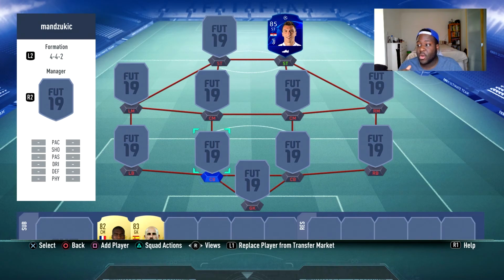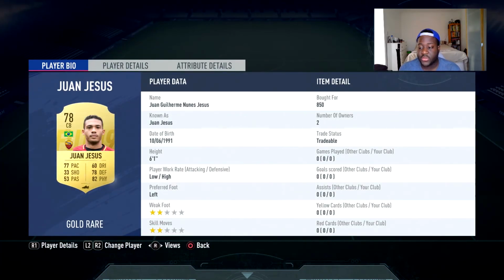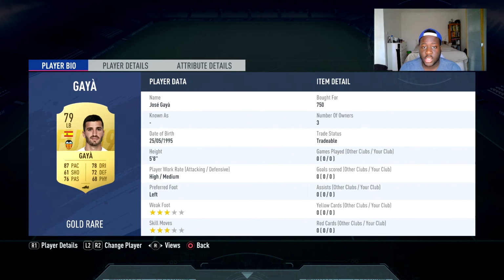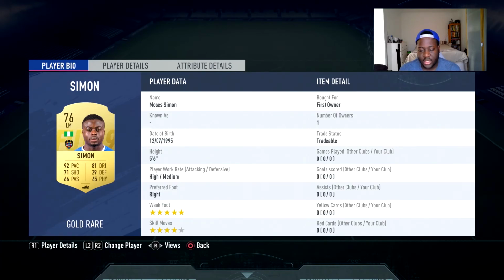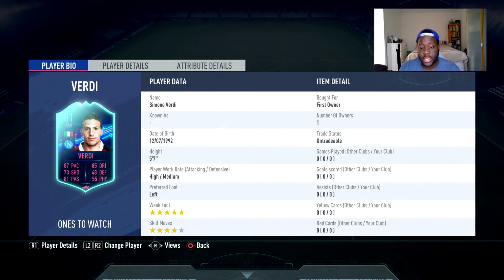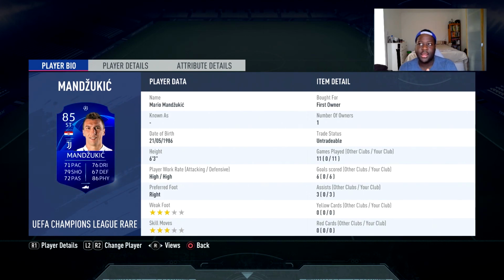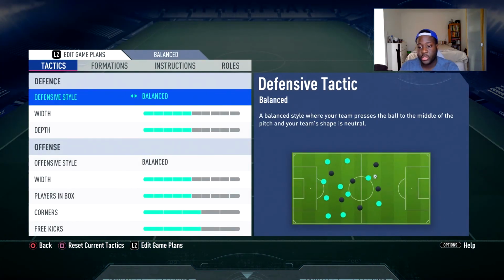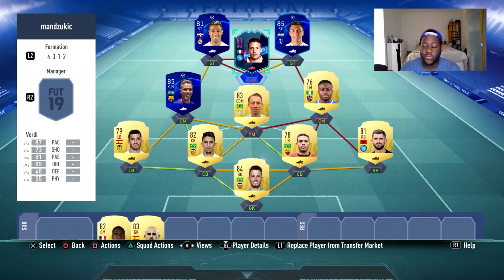FIFA 19 - 200k Hybrid Squad Builder Ft. UCL Mandzukic and OTW Cards